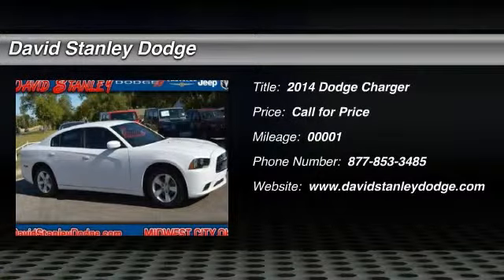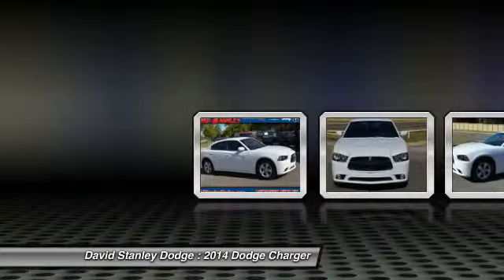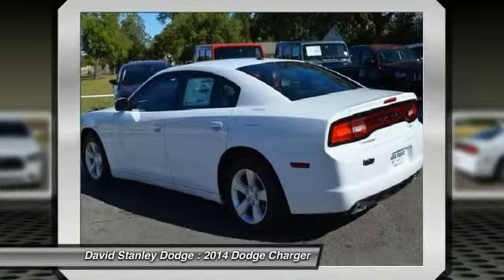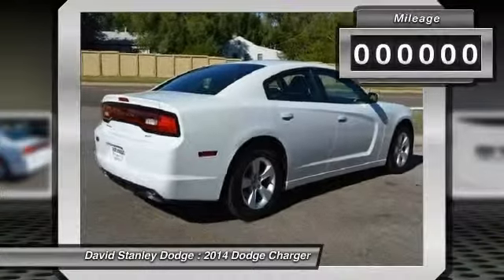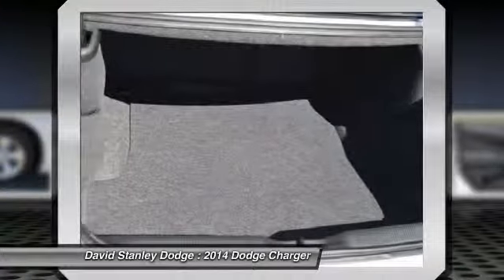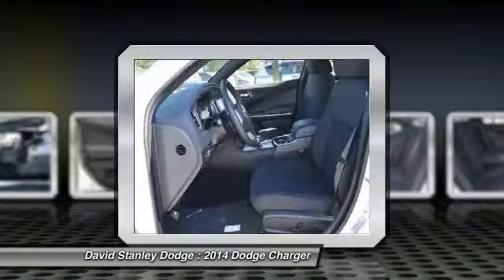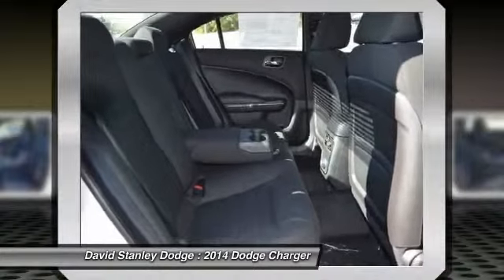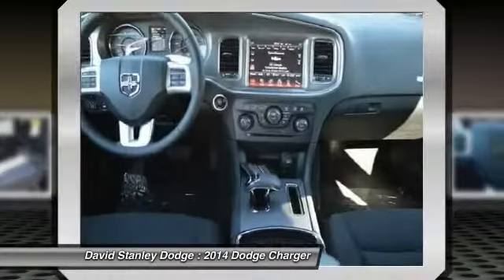2014 Dodge Charger David Stanley Dodge R9260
2014 Dodge Charger SXT

Charger SXT, 4D Sedan, 3.6L V6 24V VVT, Automatic, RWD, and Bright White. At David Stanley Chrysler Jeep Dodge, YOU'RE #1! Don't wait another minute! Tired of the same uninteresting drive? Well change up things with this good-looking 2014 Dodge Charger. With plenty of passenger room, you won't have to worry about being cramped when it's more than just you in the car.